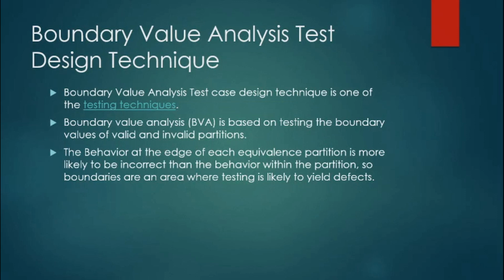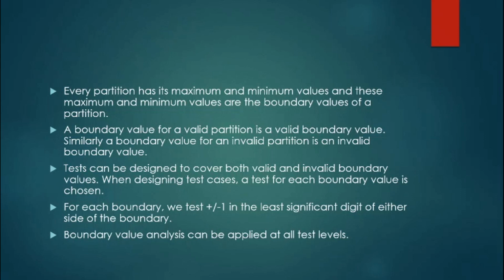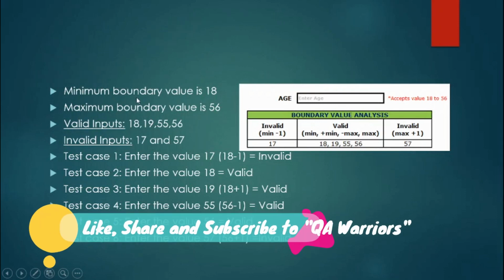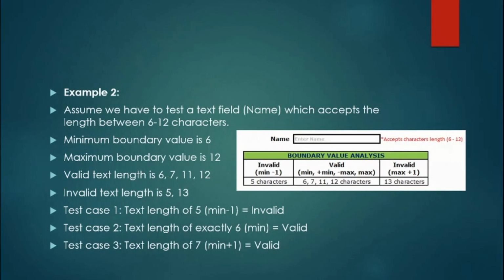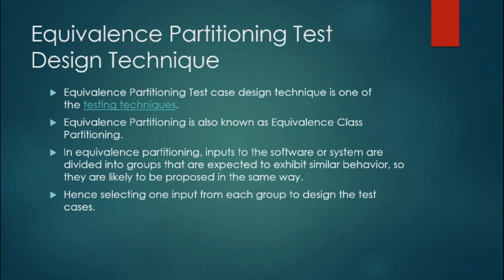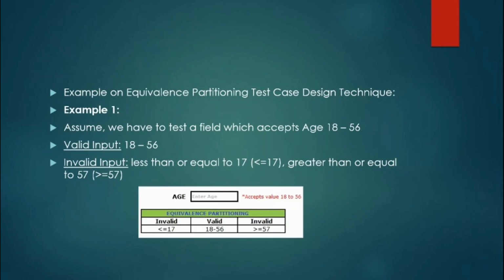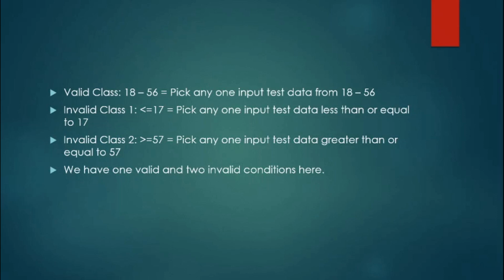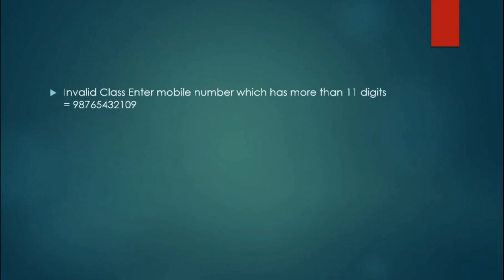Boundary Value Analysis and Equivalence Partitioning [Boundary Value and Equivalence Partition]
In this video you will learn about the Equivalence Class Partition and Boundary Value Analysis in full details. It also includes the interview questions about this topics and how to answer that question with the tips and tricks which will help to easily crack and answer any interview.

Equivalence Class Partition and Boundary Value Analysis